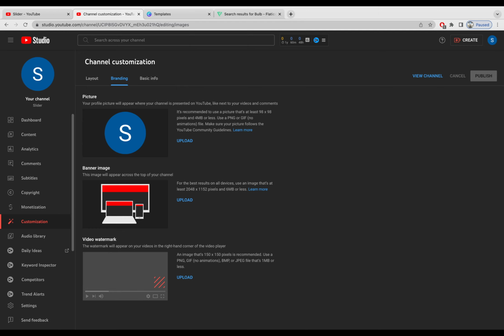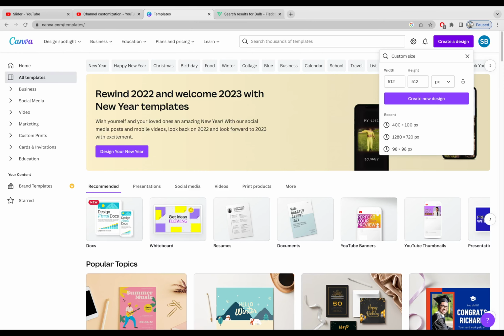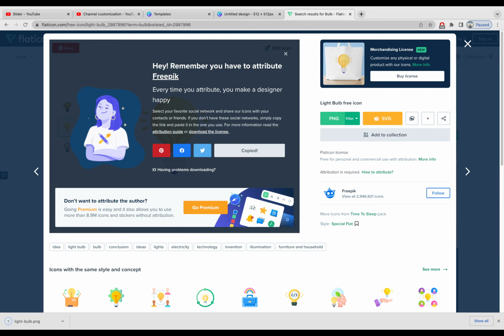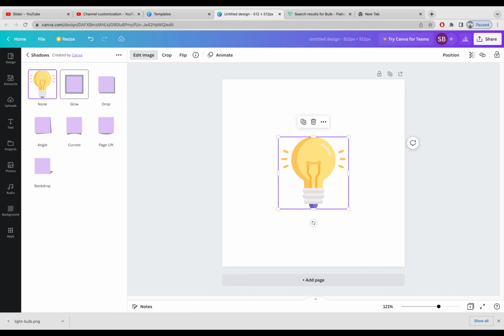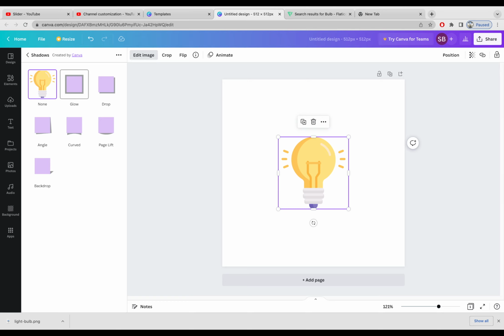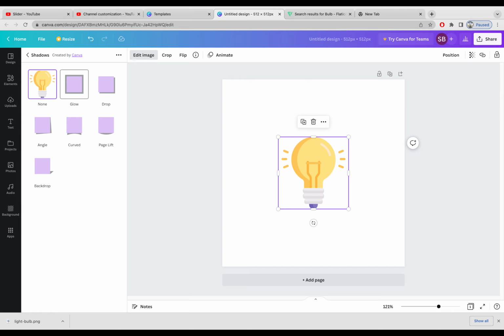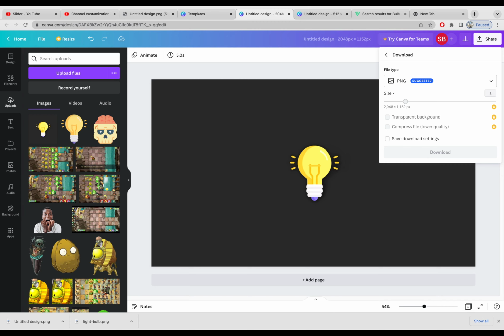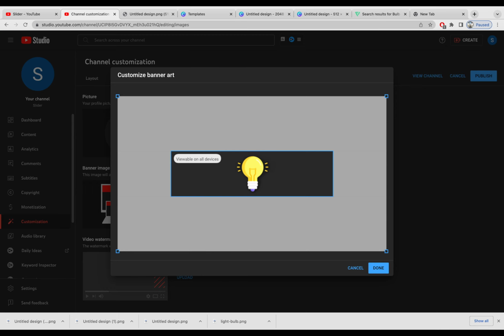How to Create a Youtube Channel in 2023 - Episode 1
This beginner's guide will walk you through the steps of creating a YouTube channel from scratch. It will cover everything you need to know to get started, including setting up your account, customising your channel's look and feel, and uploading your first video.

The guide will also provide tips on how to choose a topic for your channel, how to optimize your videos for discoverability, and how to grow your audience. Whether you're looking to start a personal vlog, a cooking show, or a DIY tutorial series, this guide will give you the tools you need to succeed on YouTube. So, this guide will be very helpful for beginners who want to start their own YouTube channel in 2023.